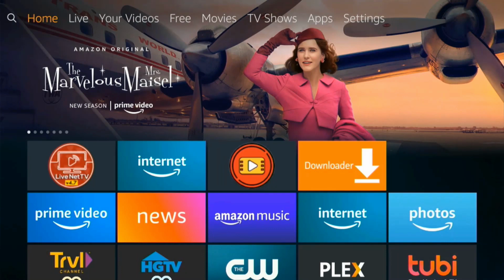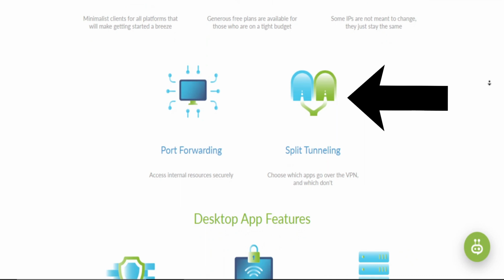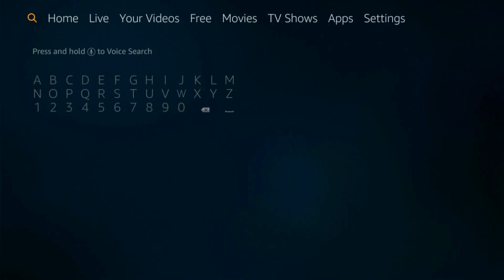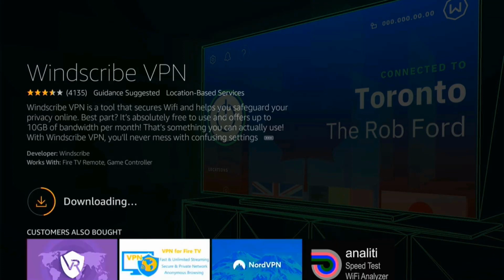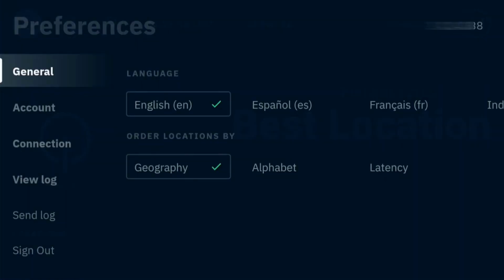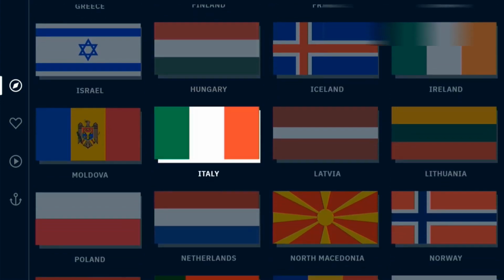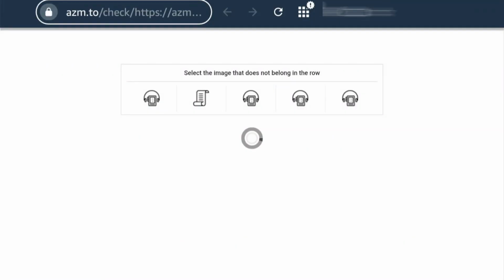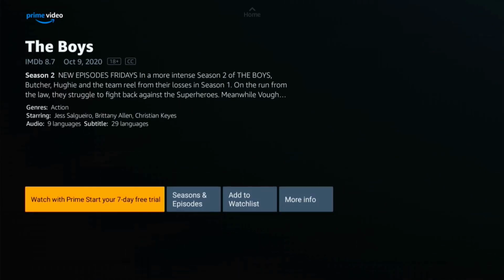🌐 HOW TO INSTALL COMPLETELY FREE VPN ON FIRESTICK & FIRE TV 2020